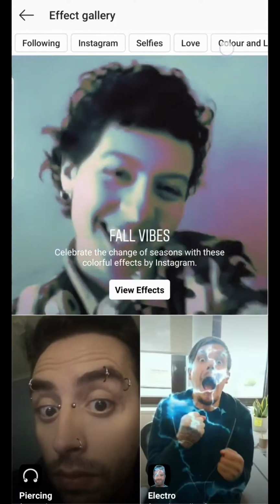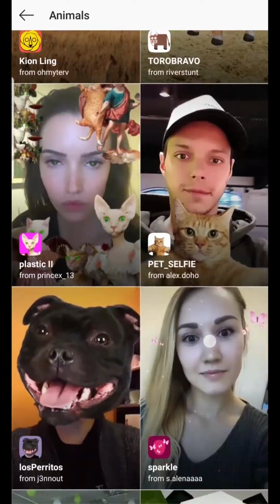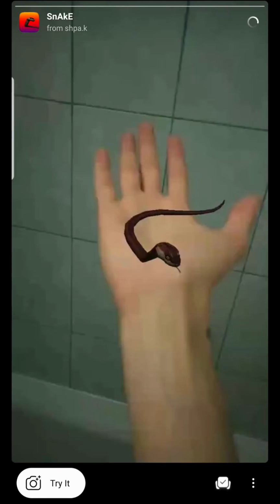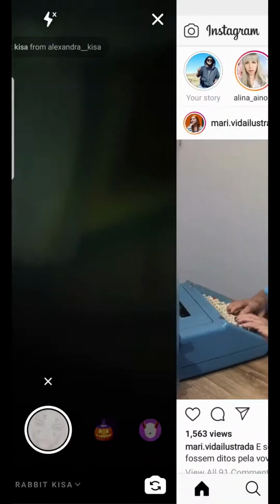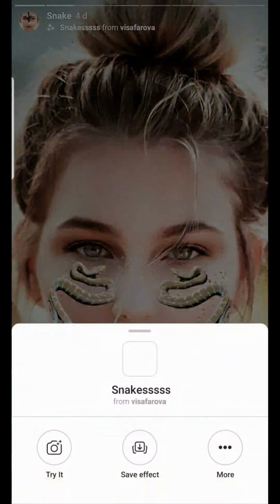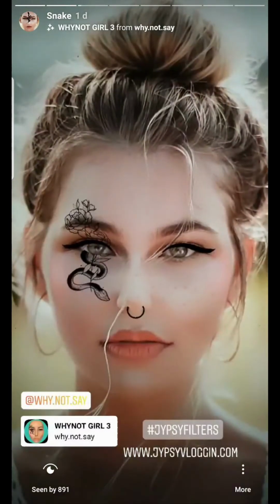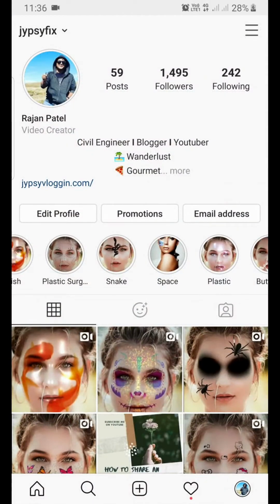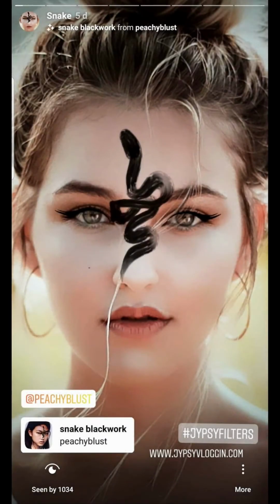How to get snake filter in Instargam